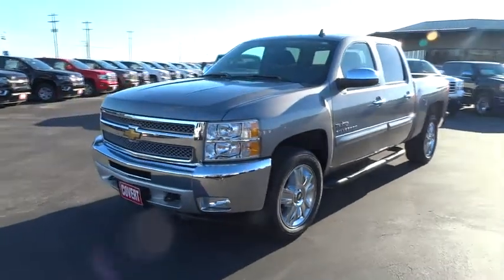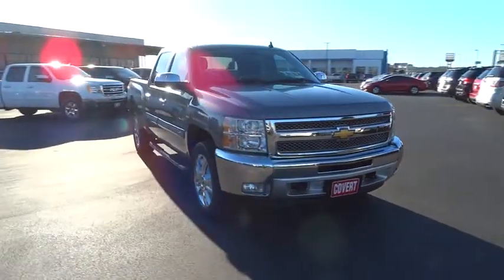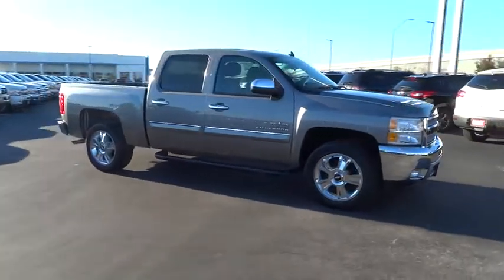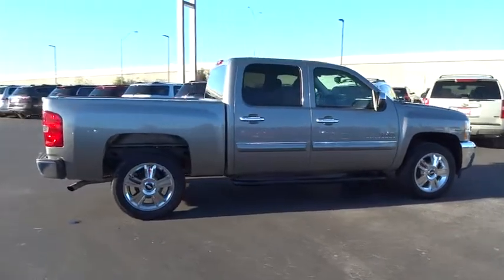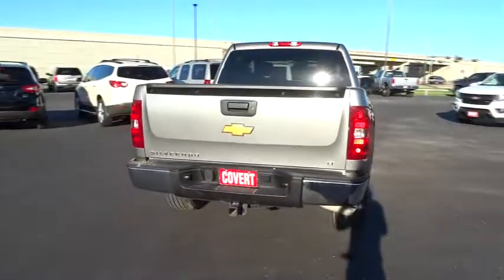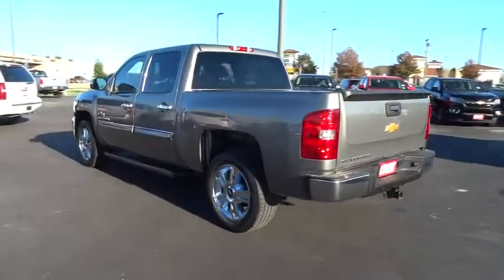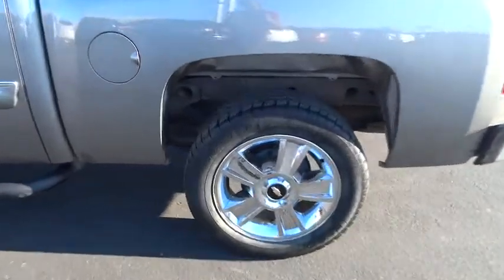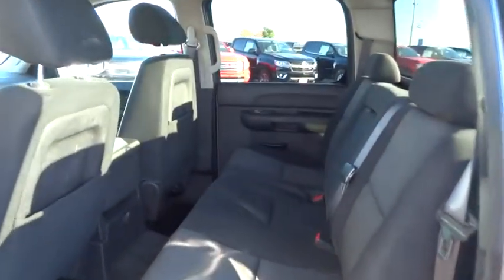2013 Chevrolet Silverado 1500 Austin, San Antonio, Bastrop, Killeen, College Station, TX 355514A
2013 Chevrolet Silverado 1500

702 State Hwy 71 West

Come see this 2013 Chevrolet Silverado 1500 LT. It has a Automatic transmission and a Gas/Ethanol V8 5.3L/323 engine. This Silverado 1500 has the following options: Wipers, front intermittent wet-arm with pulse washers, Windows, power with driver Express-Down, Wheels, 4 - 17 x 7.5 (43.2 cm x 19.1 cm) 6-lug chrome-styled steel includes chrome center caps (spare wheel will not cosmetically match the other 4 wheels) (Upgradeable to (P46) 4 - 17 x 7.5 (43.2 cm x 19.1 cm) 6-lug aluminum wheels, (N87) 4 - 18 x 8 (45.7 cm x 20.3 cm) aluminum wheels or (S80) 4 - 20 x 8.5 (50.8 cm x 21.6 cm) chrome clad aluminum wheels. Not available with (Z71) Off-Road Suspension Package.), Wheel, 17 (43.2 cm) steel spare (spare wheel will not cosmetically match the other 4 wheels), Warning tones headlamp on, key-in-ignition, driver and passenger buckle up reminder and turn signal on, Visors, driver and front passenger, sliding with clip and illuminated vanity mirror on driver and passenger-side, Opal Gray-colored, Transmission, 4-speed automatic, electronically controlled with overdrive and tow/haul mode (On Crew Cab models, requires (L20) Vortec 4.8L V8 SFI Flex-Fuel engine. Not available on C*10953 models.), Tires, P245/70R17 all-season, blackwall includes a blackwall spare tire (Requires 2WD models. Not available with (Z71) Off-Road Suspension Package or (WEA) Z71 Enhanced Package.), Tire Pressure Monitor System (does not apply to spare tire), and Tire carrier, outside spare, winch-type mounted under frame at rear. Test drive this vehicle at Covert Chevrolet Pontiac Buick GMC, 702 Hwy 71 West, Bastrop, TX 78602.